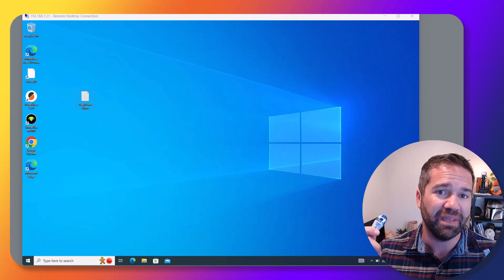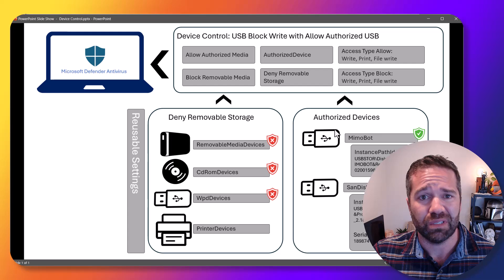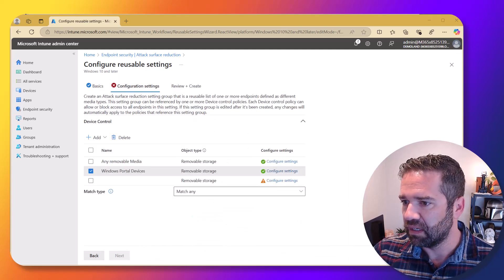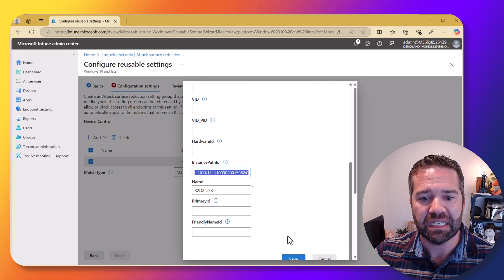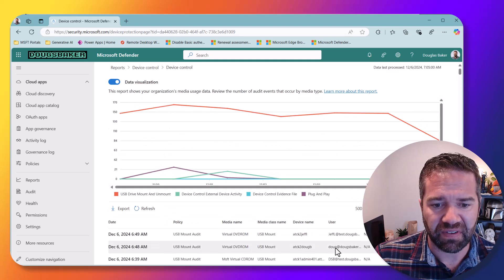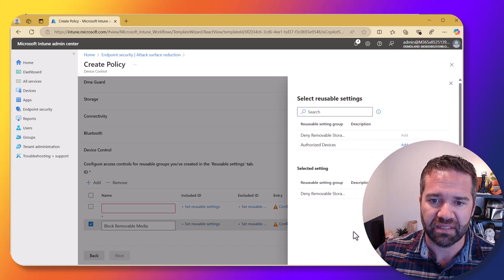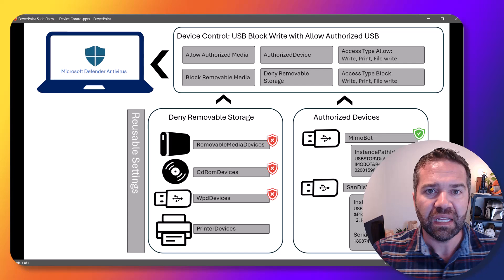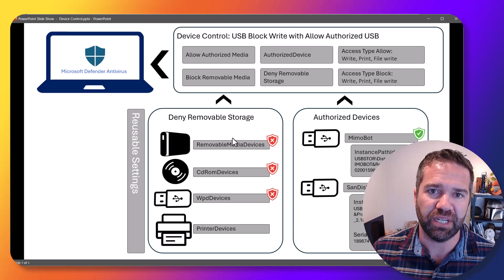Control USB Devices using Defender for Endpoint and Intune (Device Control)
Do you need to design a Device Control Policy to block all but a few select USBs from being written to or read from? If that is you, this is the video to help!

I recently needed to create a policy to manage USBs. We wanted to block people from writing to USBs unless the devices were in our approved list. In this video, I'll show you how to build out USB device controls using Intune and Defender for Endpoint.

We'll start by discussing the need for such policies and then dive into the step-by-step process of designing and implementing them. You'll learn how to:

- Create policies to control which USB devices can be plugged in and used in your environment.
- Block the ability to write to any USB devices except for those on your approved list.
- Configure policies to deny removable storage devices, CD-ROMs, and other specific device types.
- Use reusable device settings to streamline policy creation and management.
- By the end of this video, you'll have a comprehensive understanding of how to manage USB device access in your organization, ensuring that only approved devices can be used.

Let's hop into it and design some USB device control policies!

K Q L
DeviceEvents
| extend parsed=parse_json(AdditionalFields)
| extend MediaClass = tostring(parsed.ClassName)
| extend MediaDeviceId = tostring(parsed.DeviceId)
| extend MediaDescription = tostring(parsed.DeviceDescription)
| extend MediaSerialNumber = tostring(parsed.SerialNumber)
| extend DeviceInstanceId = tostring(parsed.DeviceInstanceId)
| extend DriverName = tostring(parsed.DriverName)
| extend ClassGUID = tostring(parsed.ClassGuid)
| where ActionType contains "PnPDeviceBlocked"
| project Timestamp, ActionType, DeviceInstanceId, DriverName, ClassGUID
| order by Timestamp desc